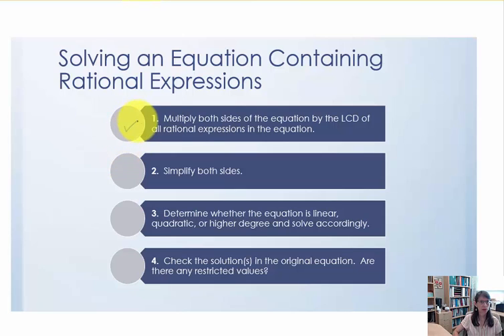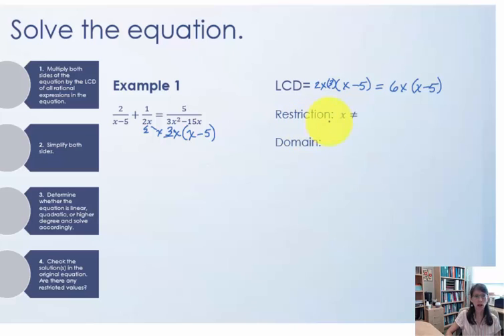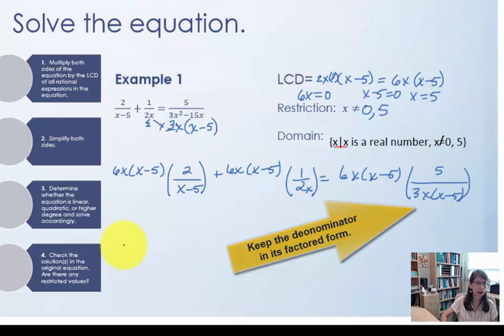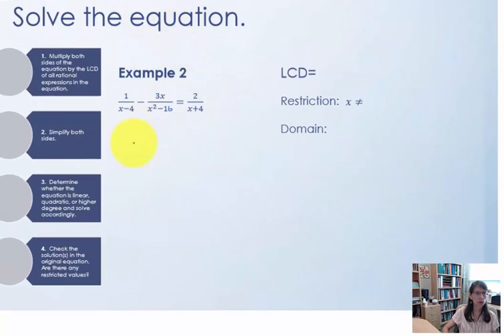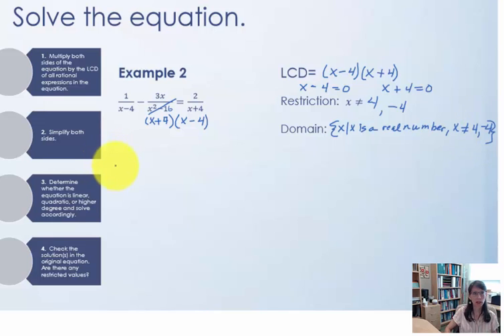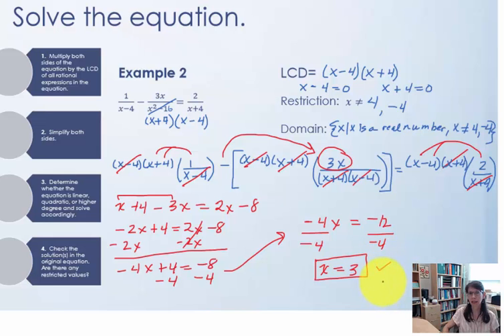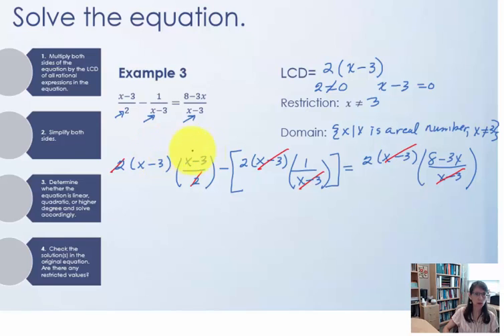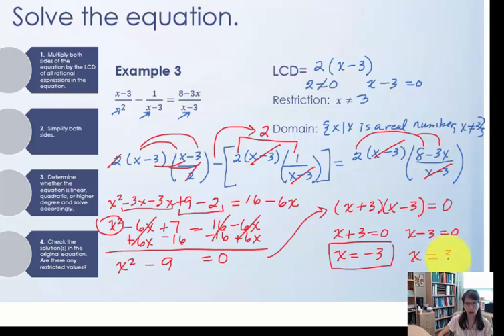24 Solve Rational Equations Part 1